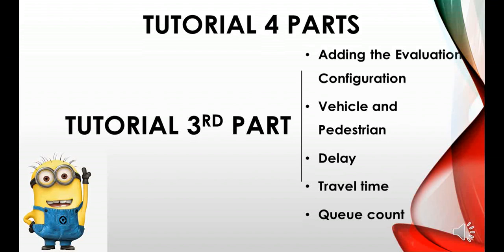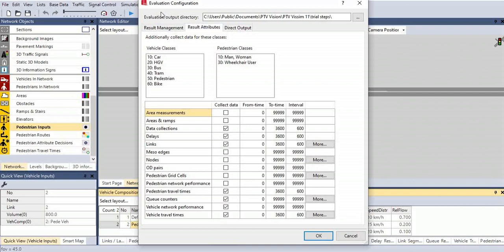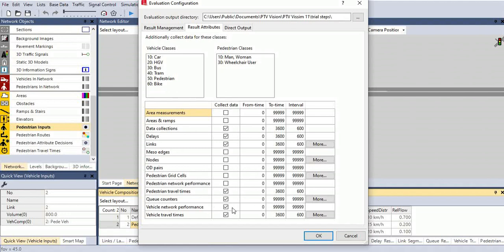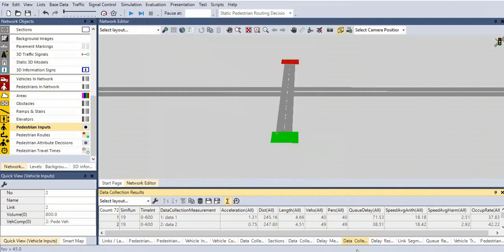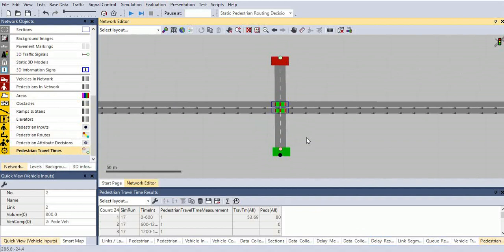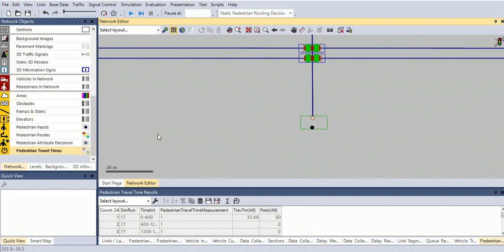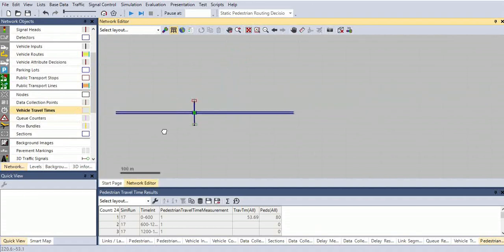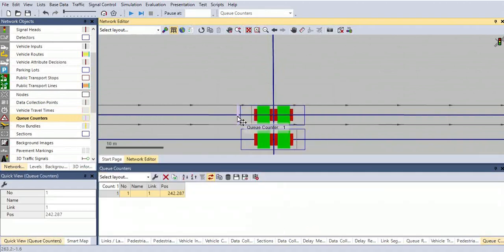Part 3 | Simulation of Pedestrian Crossing a Street | Journal | Tutorial | PTV VISSIM S.Ver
Easy and Simple
This video is based on the Journal Discussed data and methodology
Cornelia Bonisch and Tobias Kretz
PTV Planung Transport Verkehr AG
November 15, 2009
Analysed by 4 parts
This is 3rd PART cares
Adding the Evaluation Configuration
Vehicle and Pedestrian
Delay
Travel time
Queue count